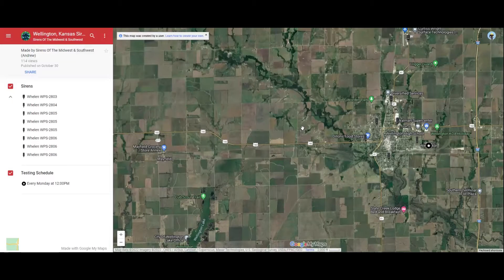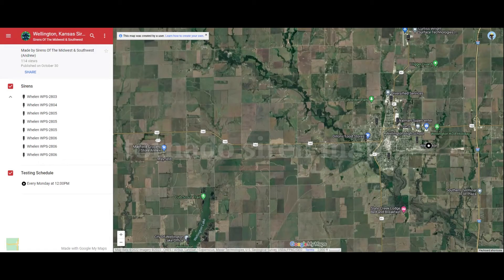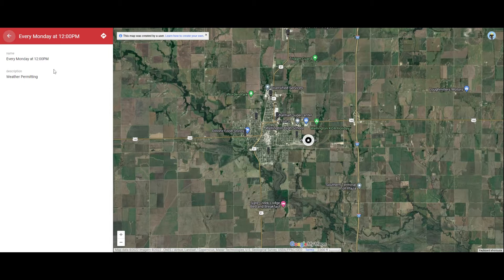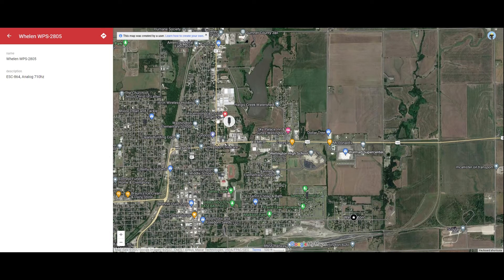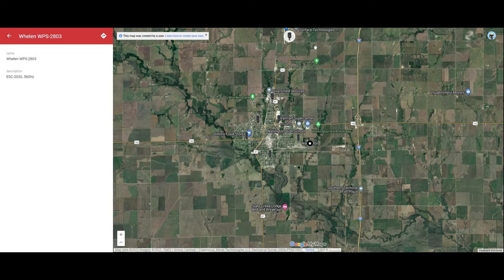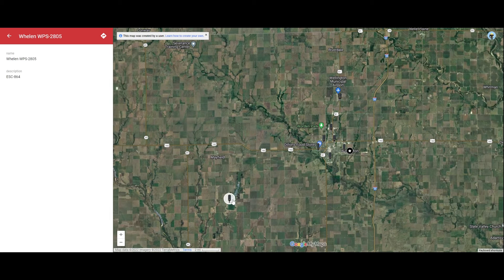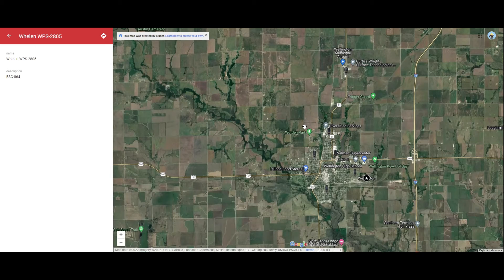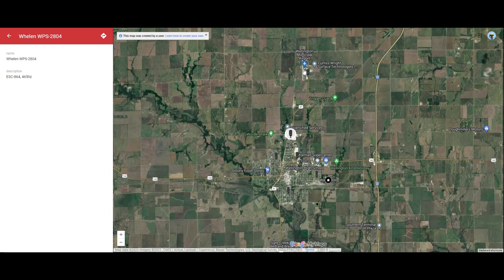wellington ks tornado siren map